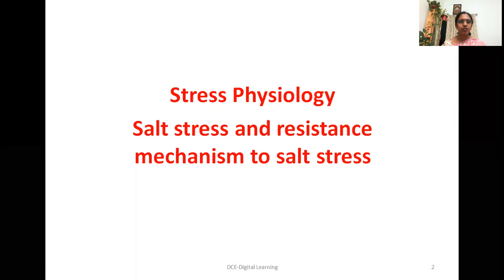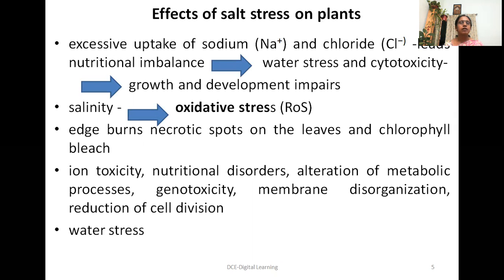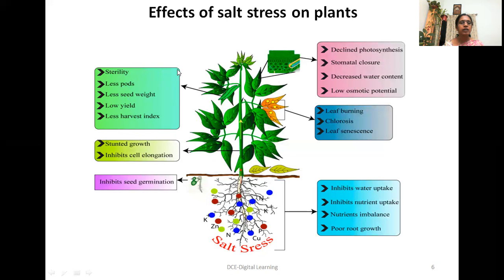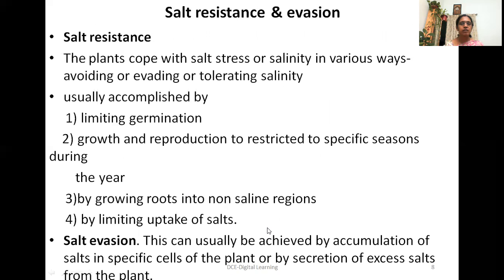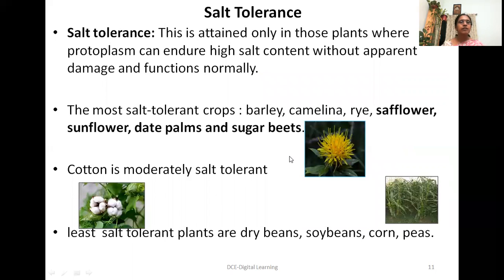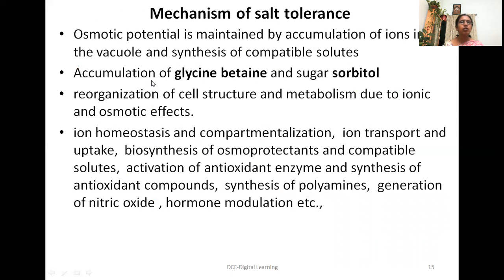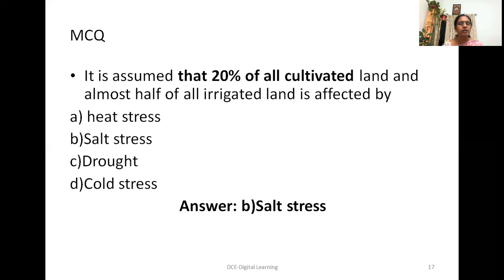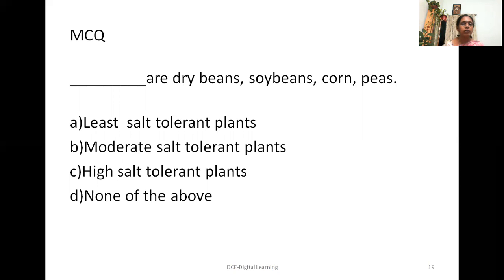Salt stress and resistance mechanism in plants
By Dr Shubha Gururaj